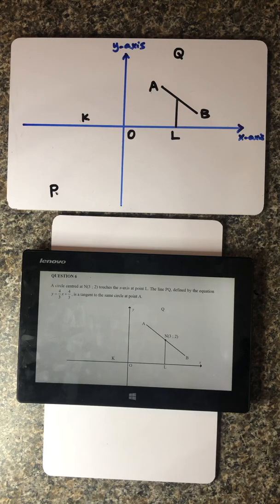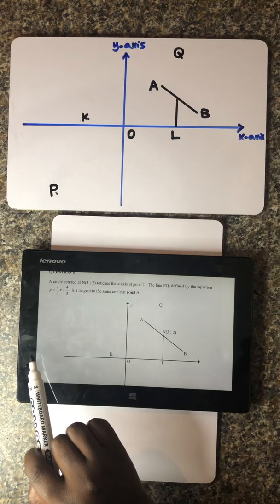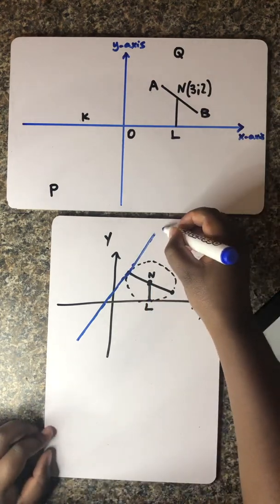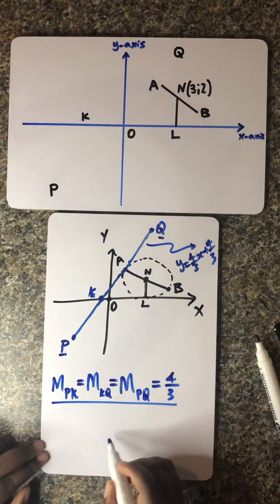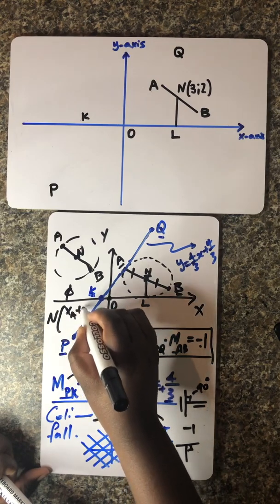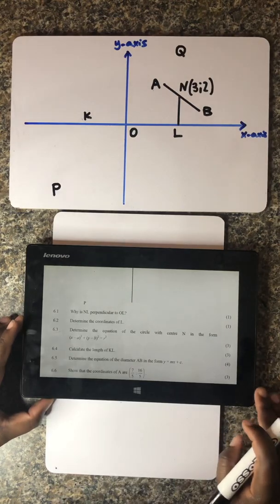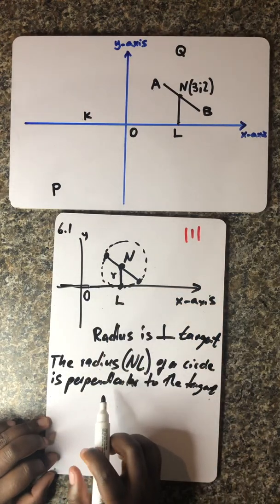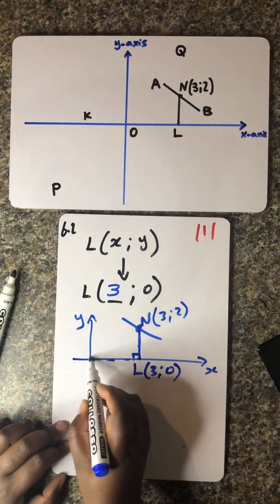6️⃣0f8️⃣ Part 1 | Maths P2 | Analytical Geometry 📐 with lots & lots of exam tips and tricks.